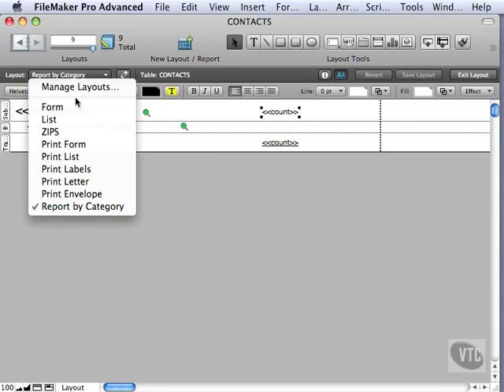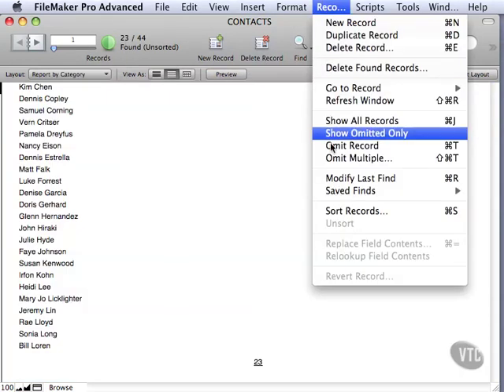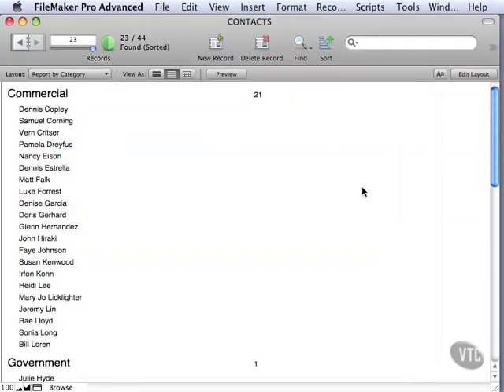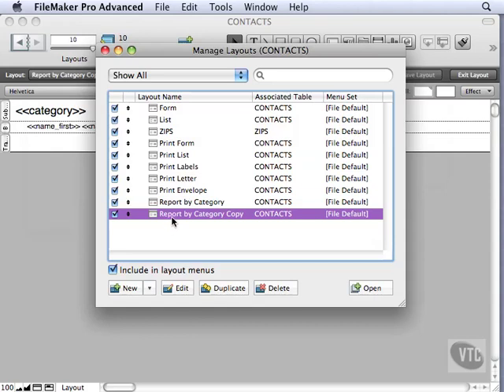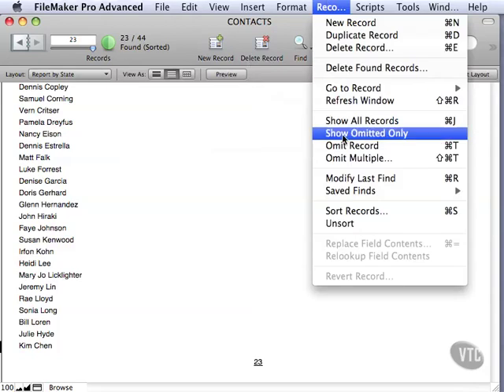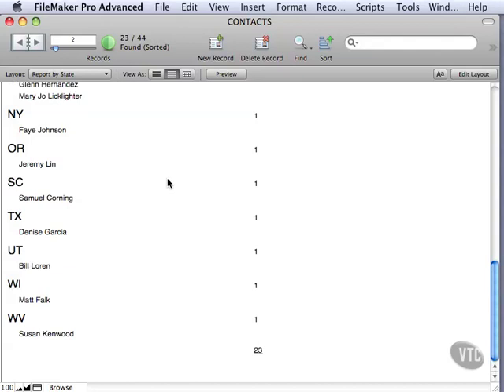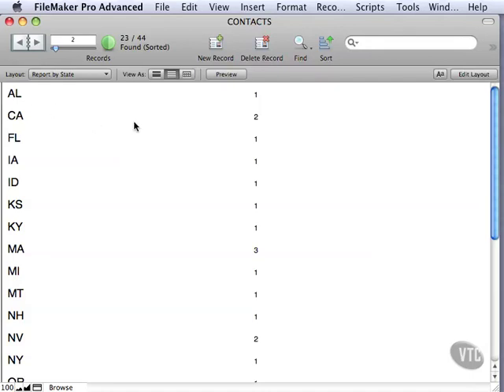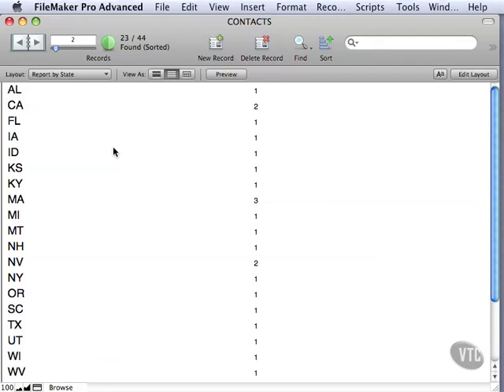FileMaker Tutorial - 113 - Varying a Report